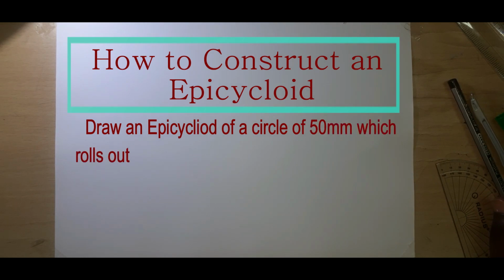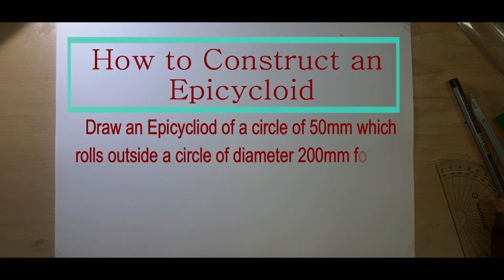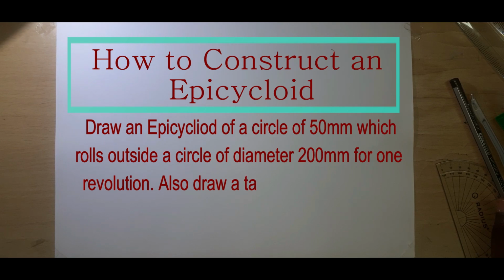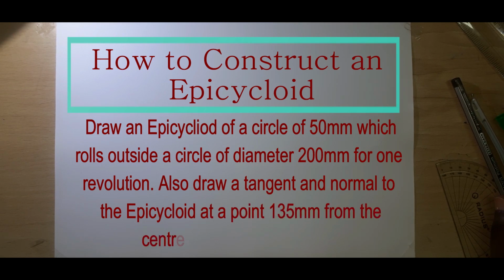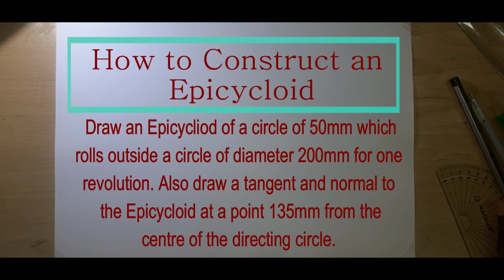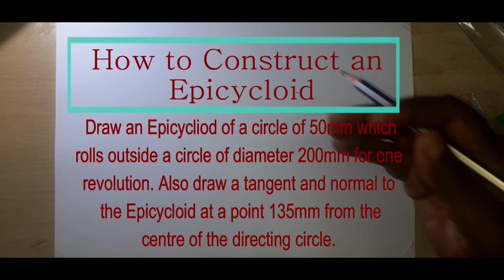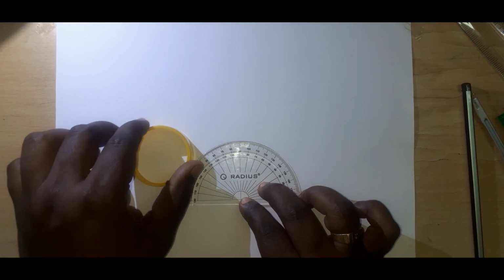EpiCycloid-Engineering Graphics-Anna University